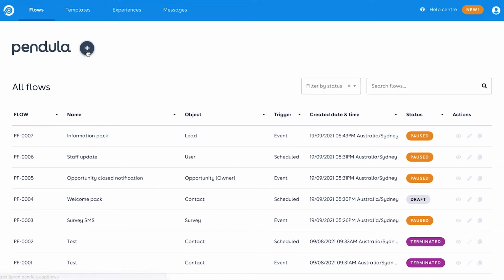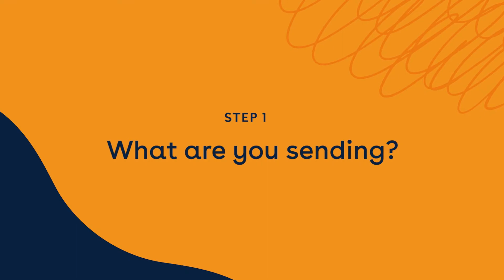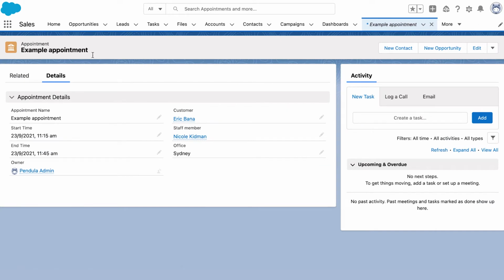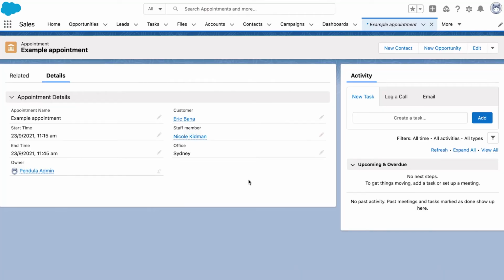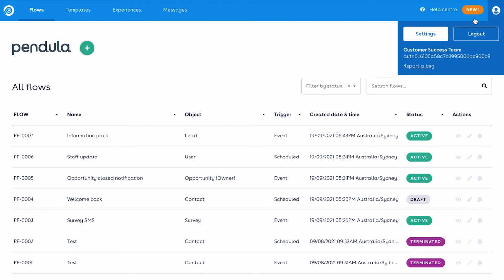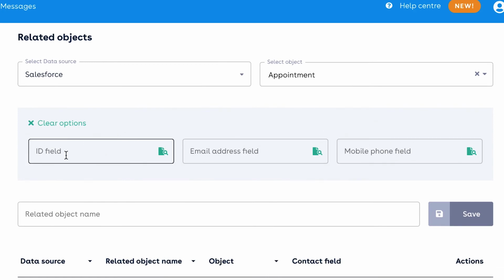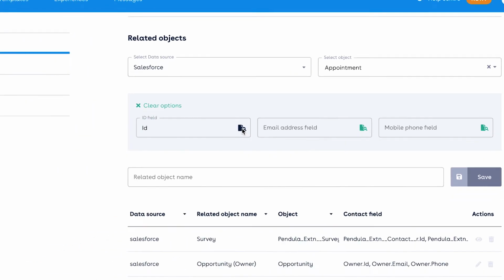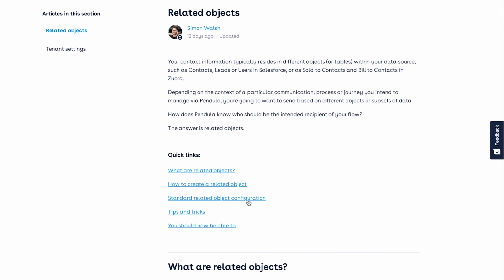Creating a Related Object in 3 steps | Help Centre Series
Related objects point Pendula to the objects and fields within your data structure that you'd like to use within your flows. Before you create a flow, you'll firstly need to create a related object so Pendula knows who, and what your flow is regarding.

For more helpful information, head to help.pendula.com